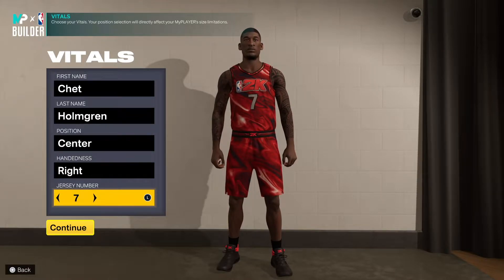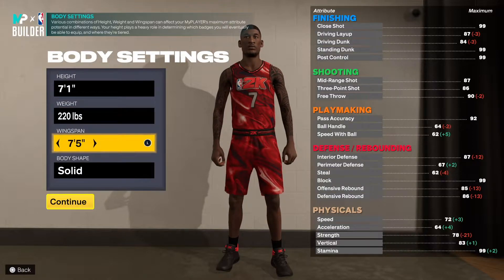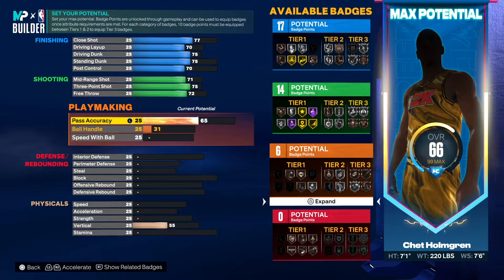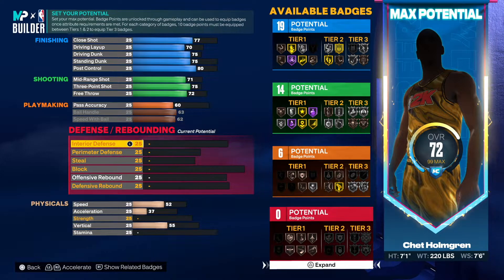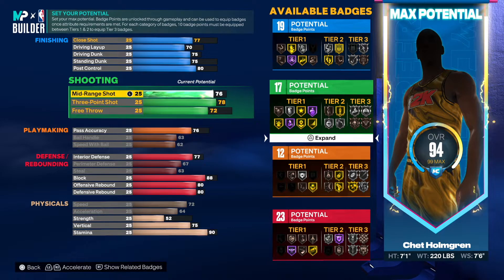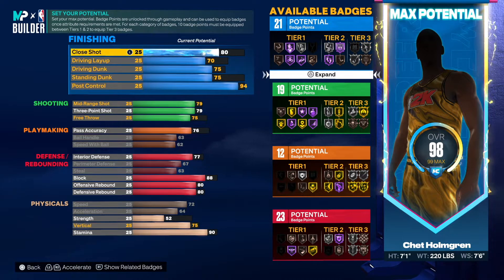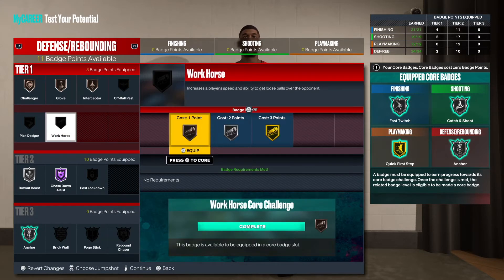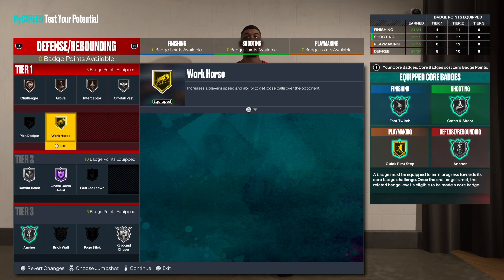NBA 2K23 BEST CHET HOLMGREN BUILD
THIS VIDEO GIVES A FULL COMPLETE TUTORIAL ON HOW TO CREATE THE BEST CHET HOLGREN BUILD ON NBA 2K23 USING THE MY PLAYER BUILDER. THIS VIDEO WILL ALSO SHOW YOU HOW TO MAKE THE BEST INTERIOR FINISHER BUILD ON NBA 2K23 NEXT GEN. THIS CENTER BUILD CAN COMPETE AT THE REC, PRO AM, 2V2 AND 3V3.